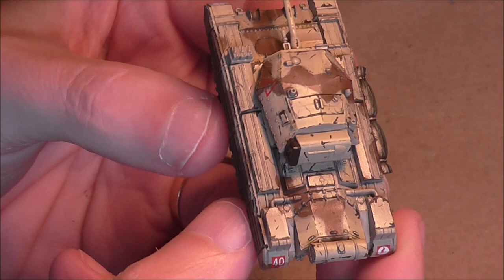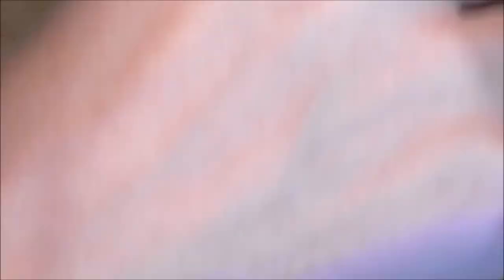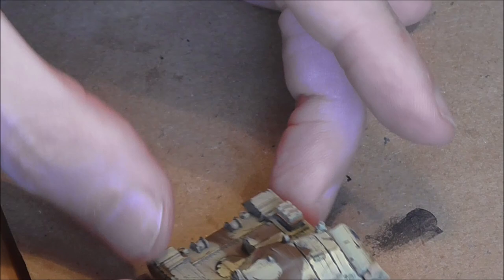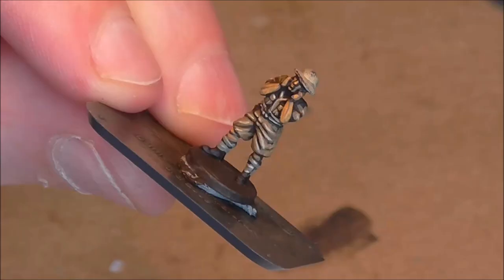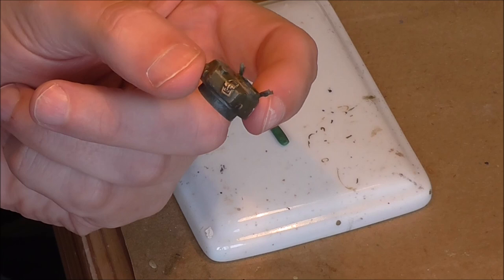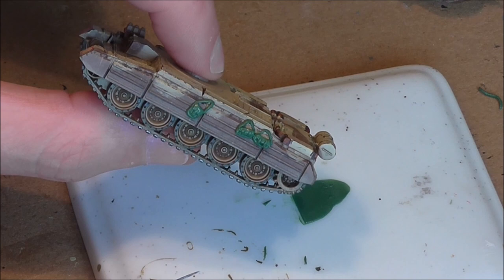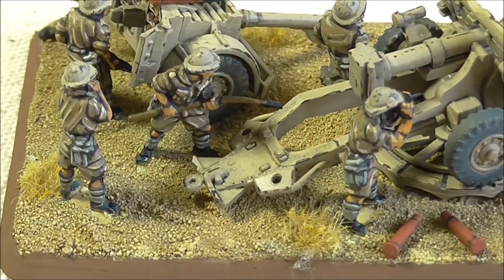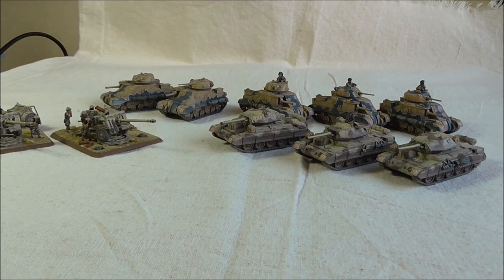How to Paint Monty's Desert Rats from Battlefront Part 4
Time for the finishing touches, crew and final reveal.